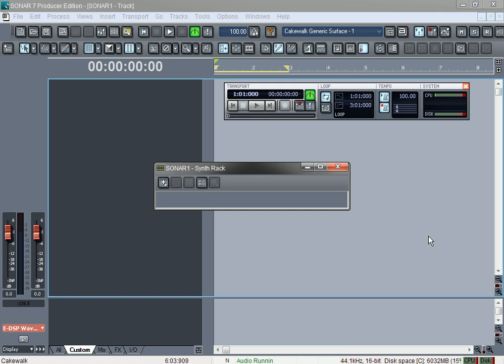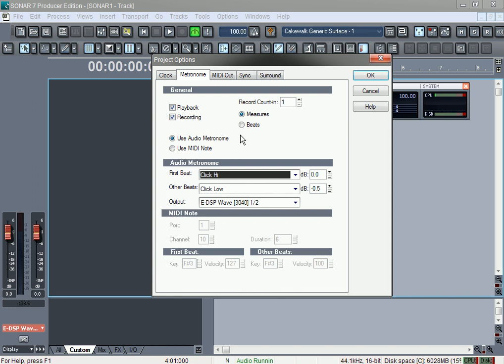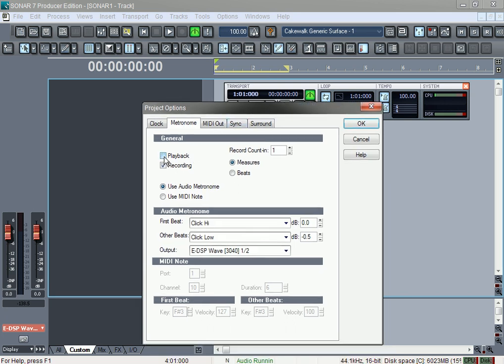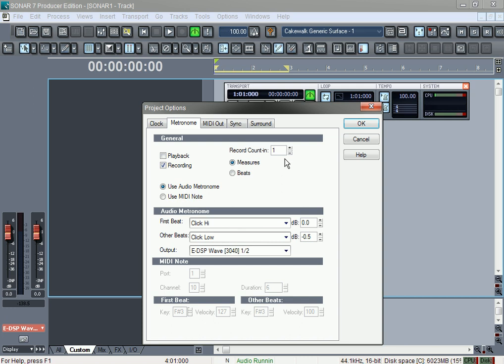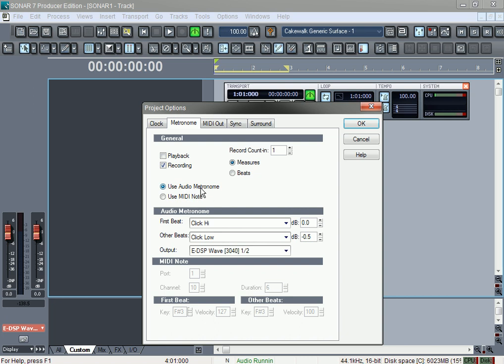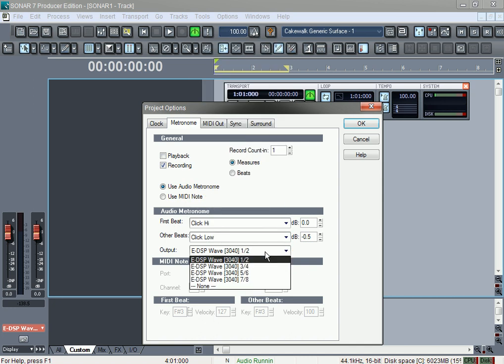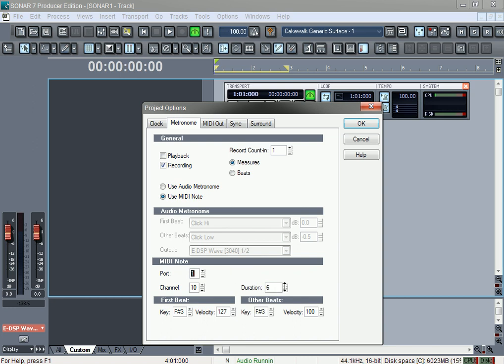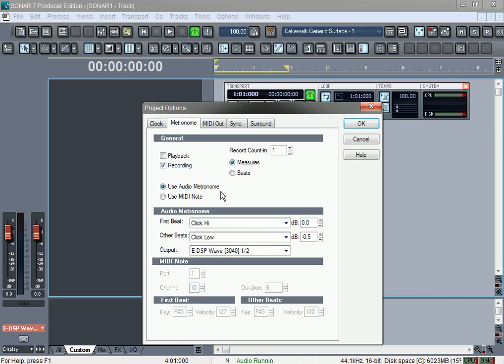how to use cakewalk sonar 7 metronome